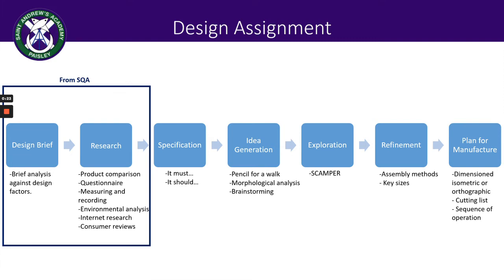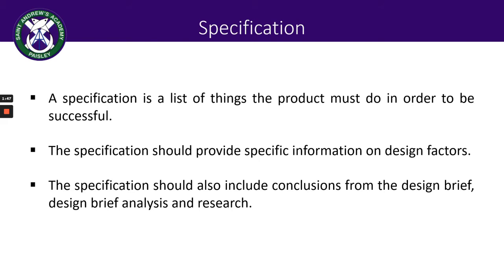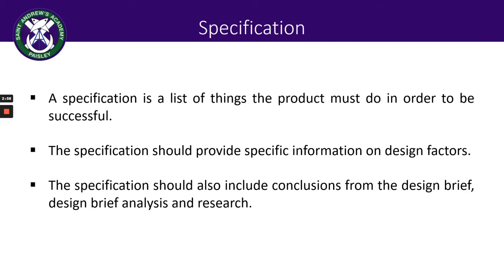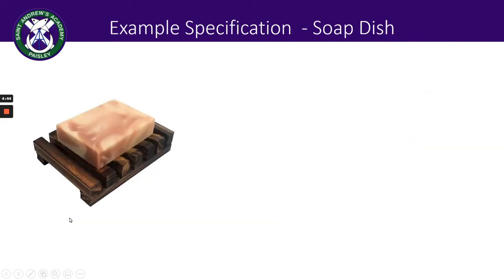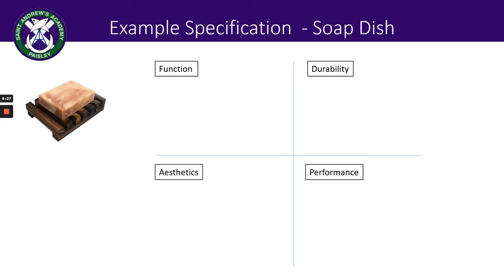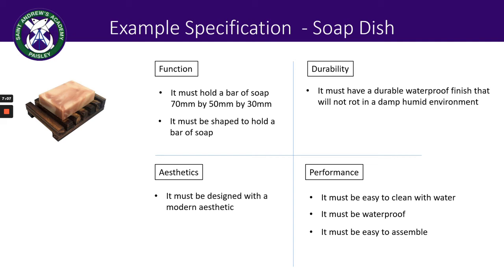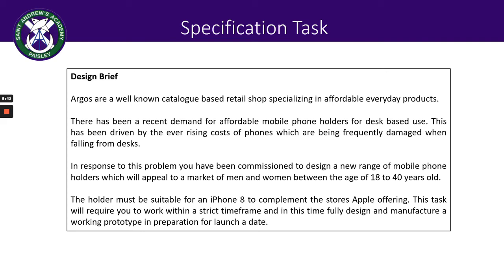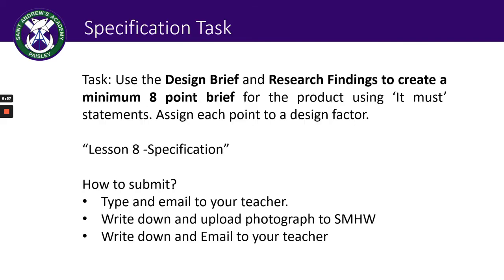Lesson 8: Specification